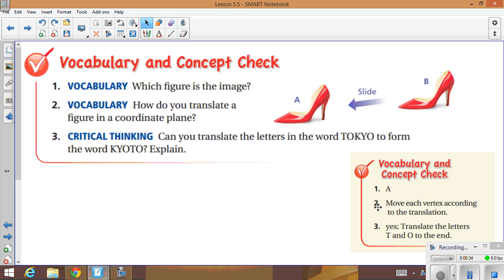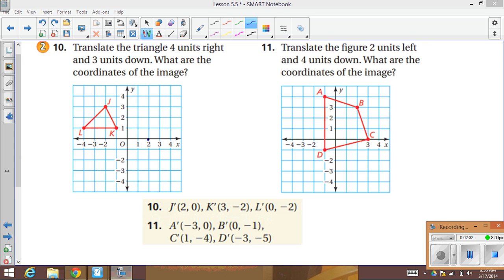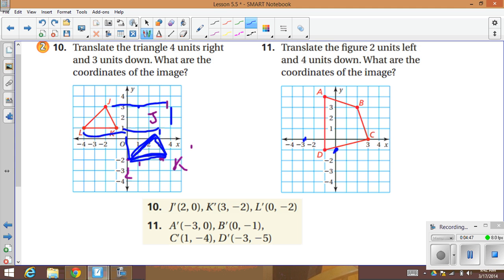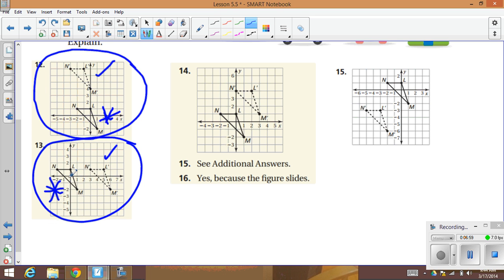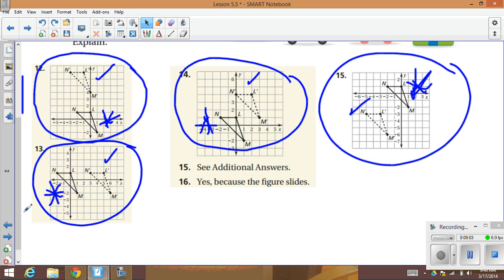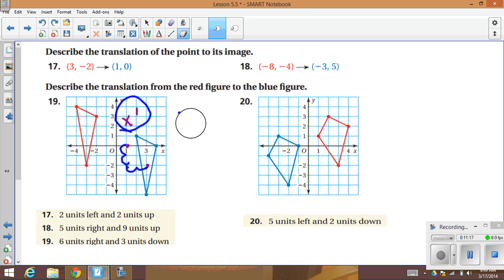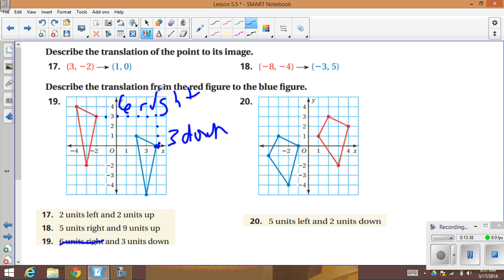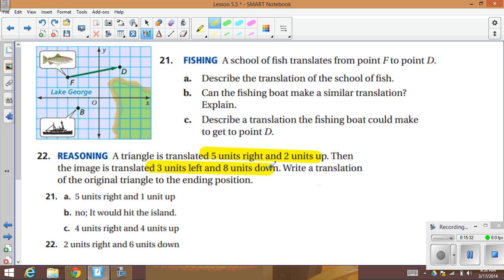Textbook Page 224 - 225